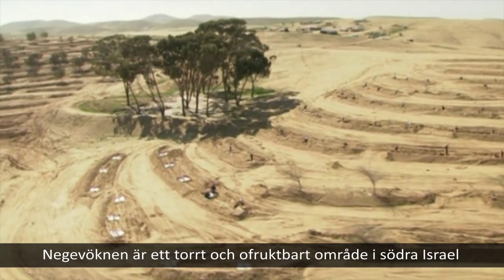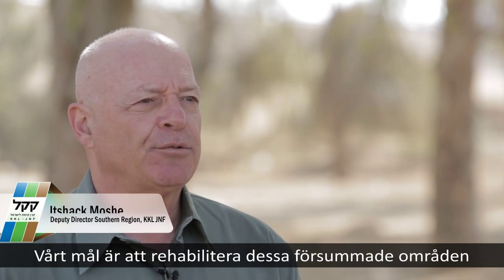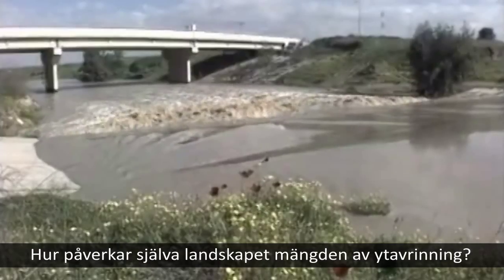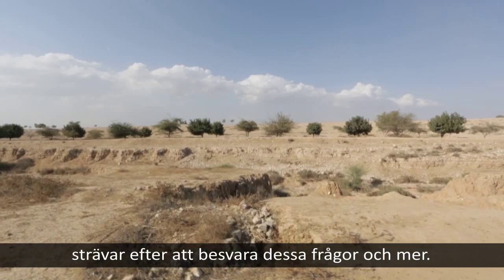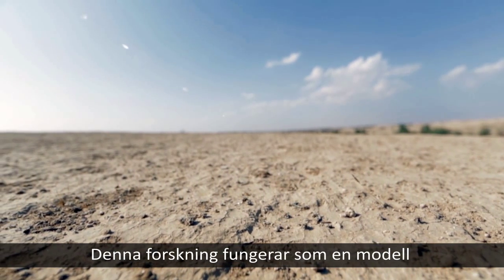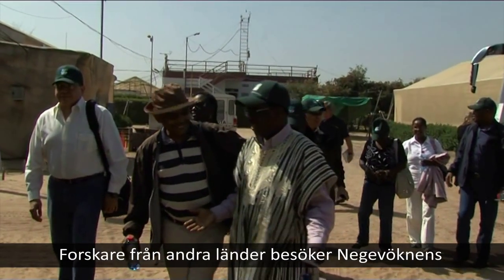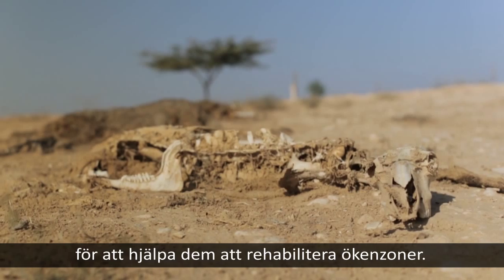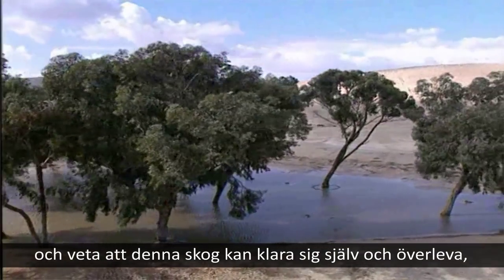Researching Savannization in Ambassador's Forest [Swedish Subtitles]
Learn about important research in water harvesting and combating desertification taking place in Ambassador's Forest in the Negev.